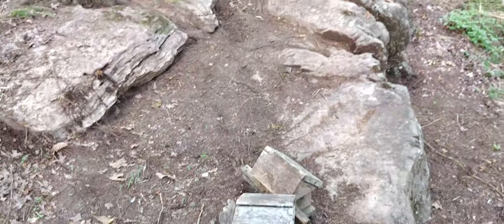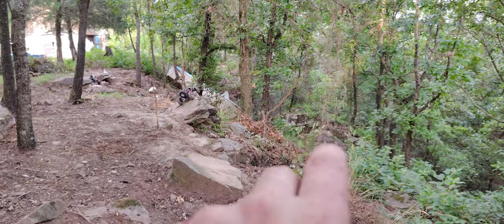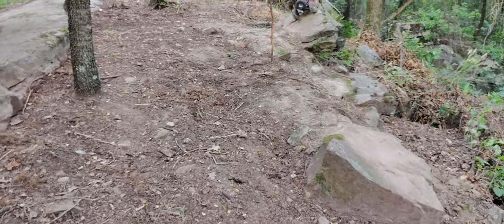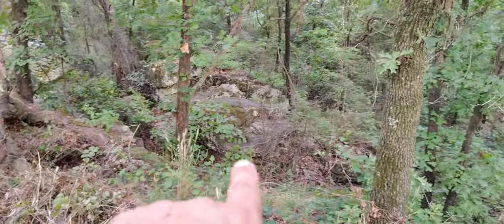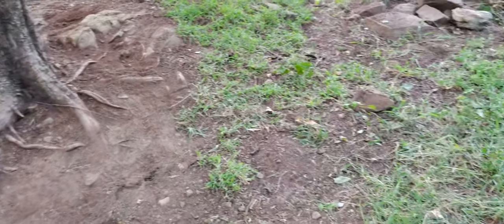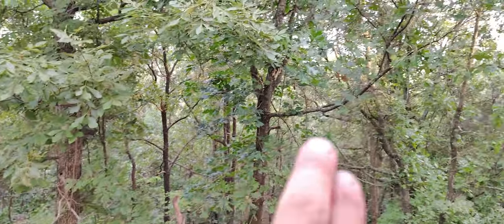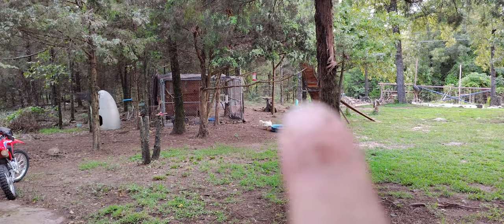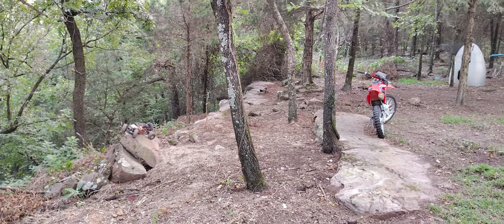RC Park Unveiling Part #2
We have been super busy removing briars, roots, rocks, dirt, trees etc. to uncover some really awesome RC Crawler terrain!!!